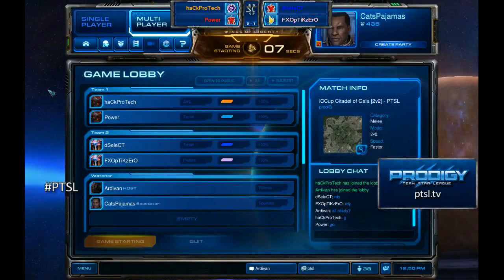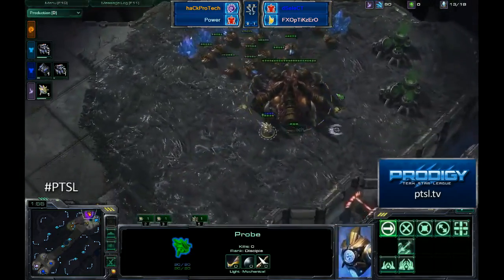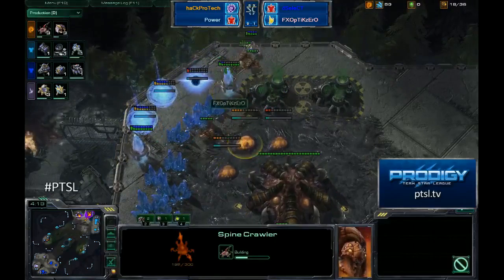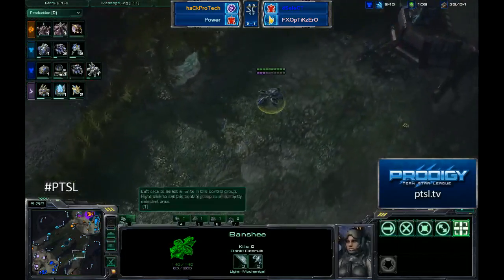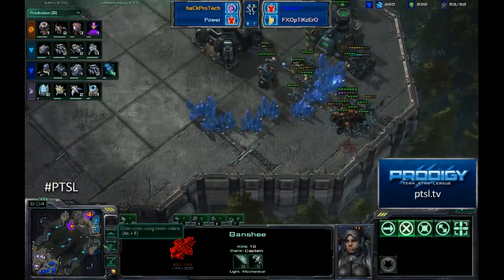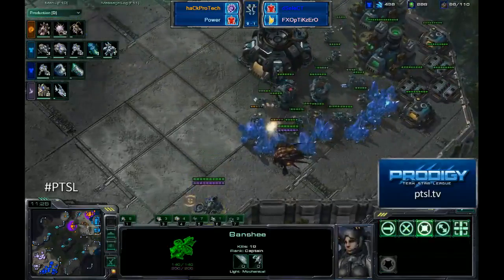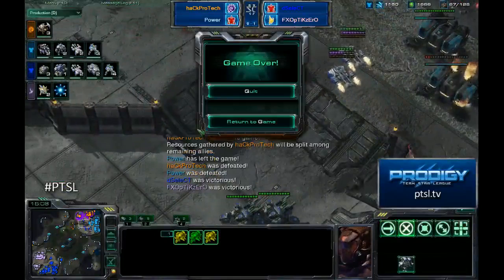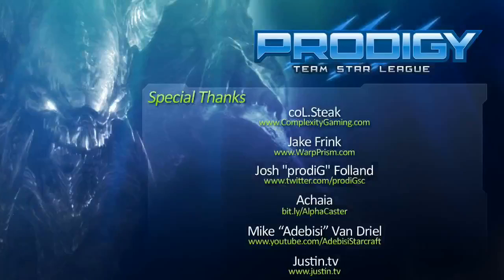PTSL - SeleCT/OpTiKzErO vs Power/ProTech Game 2 - 1 / 2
Game 2 in the losers bracket of the Prodigy Team Star League -- Recorded live on Justin.tv